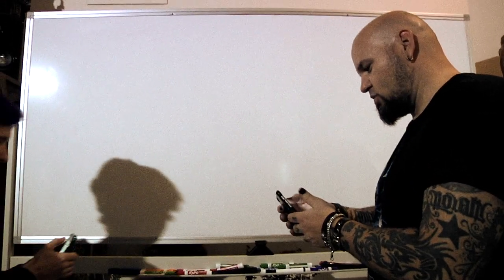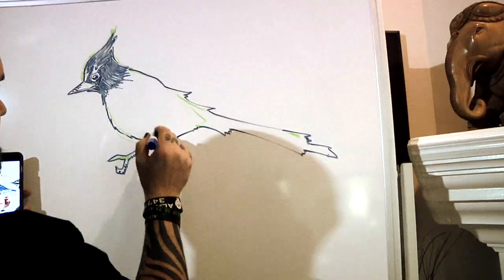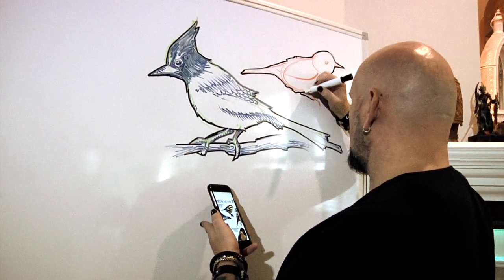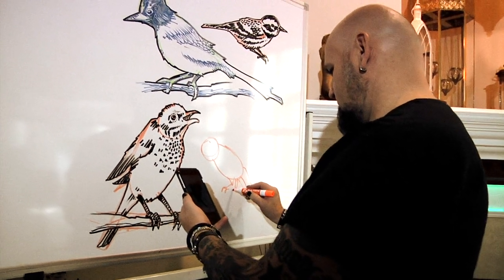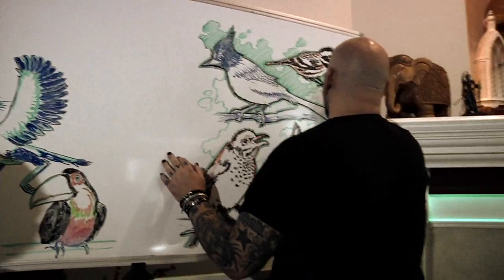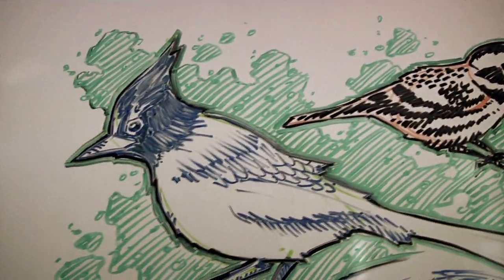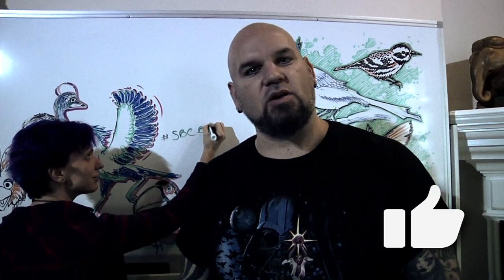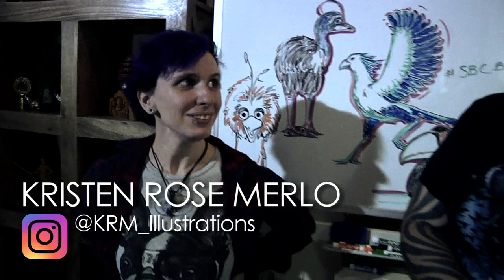Sketchbook Challenge 16: BIRDS!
For today's Sketchbook Challenge, Matt Busch is joined by Artist Kristen Rose Merlo as they do some serious bird watching to share tips, tricks, and techniques for drawing your favorite feathered friends! Today's hashtag is

The killer music in the intro was creating using the Celldweller: Sonix Producer Pack.